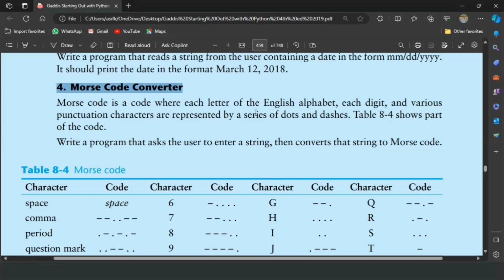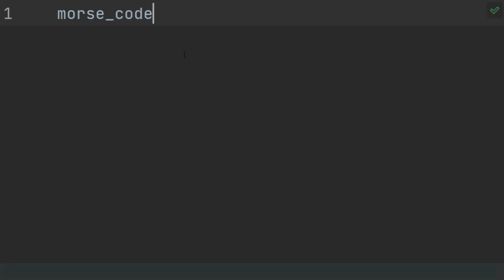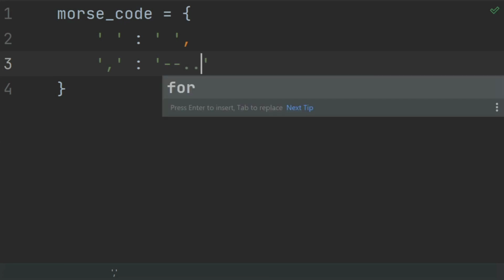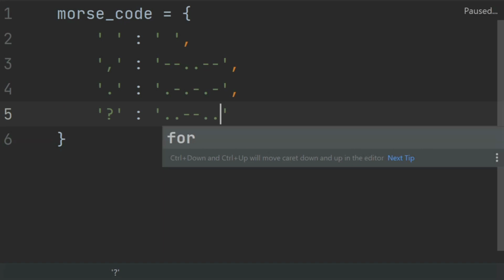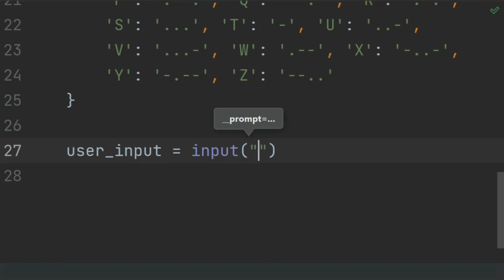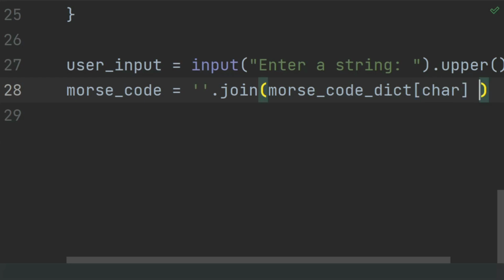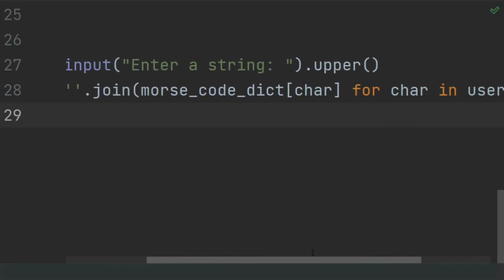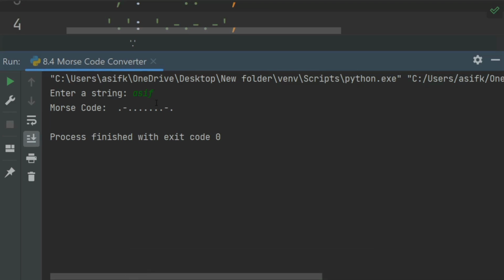Starting Out With Python Chapter 8 Exercise Program 4 Morse Code Converter python exercise solution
Morse Code Converter Python Program
python for beginners: exercise
dictionaries in python
working with dictionaries in python
dictionaries methods python
how to search for character in string python
how to iterate through string in python
how to find the length of string in python
how to convert string to upper case python
how to convert string to lower case python
how to check string contain digits python
how to check string contains alphabets
strings practice exercises python
Strings python tutorial
Strings python exercises

Strings Functions in python

Python Tutorials
python programs
Python
Python Exercise Programs
Python exercises
python programs

Python Tutorial
Learn Python
beginners python project tutorial  Python beginners Practice Programs
How to make File Reader Python Program
Python Exercise Programs
how to read from text file in python
Python Programming Exercises
math operations on data read from file
Python Tutorials
python programs
Python
Python Exercise Programs
Python exercises
python programs

freecodecamp
codewithharry
mike dane
giraffe academy

Python Tutorial
Learn Python